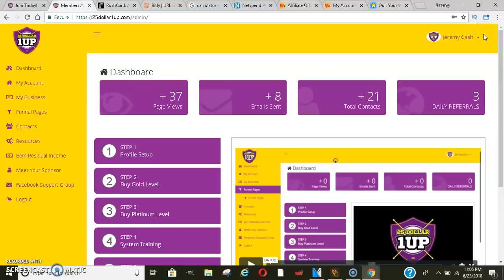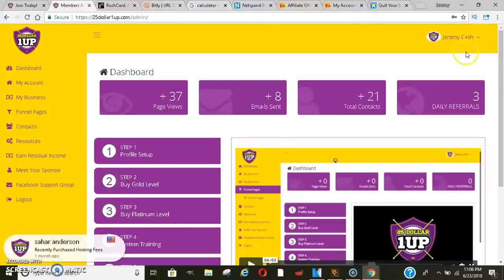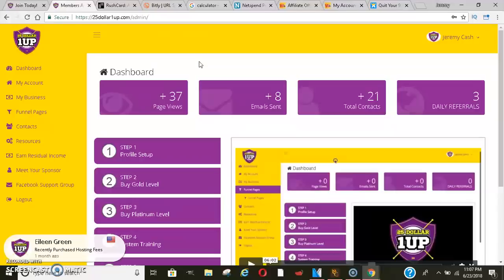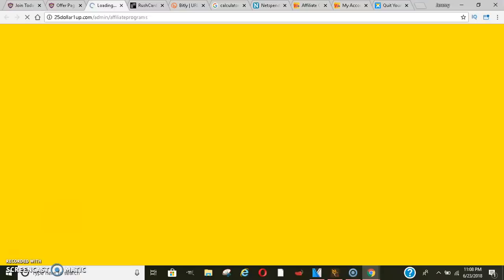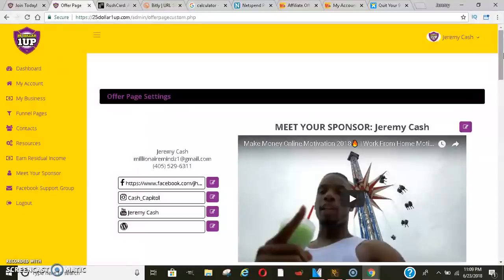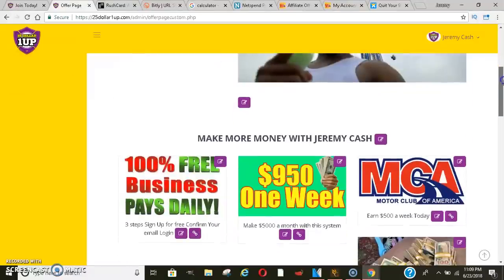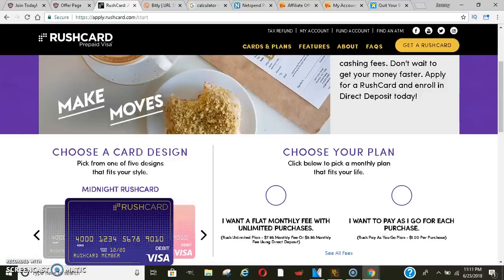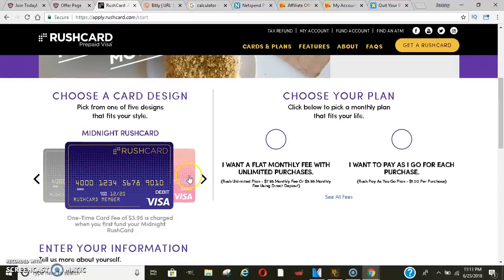25 dollar 1up review | $10,000 a month Strategy | 25 dollar 1up review 2018 | make money online